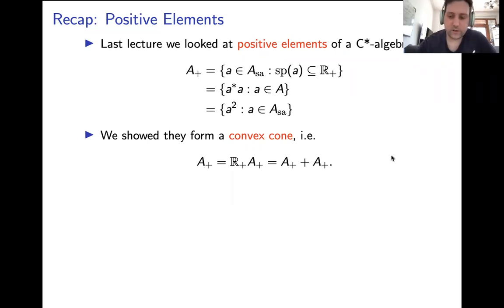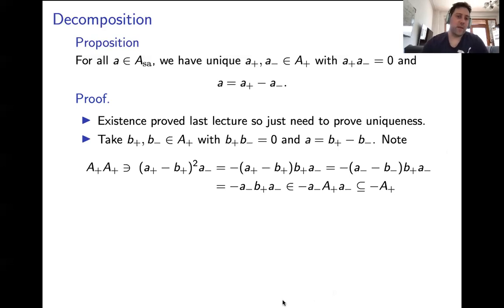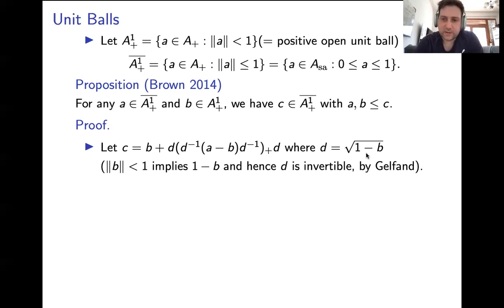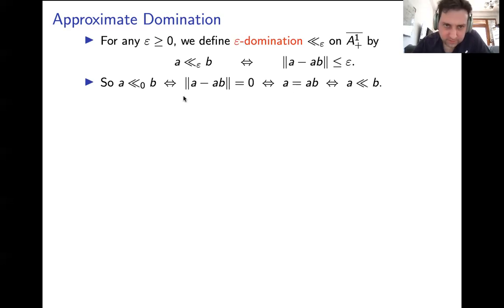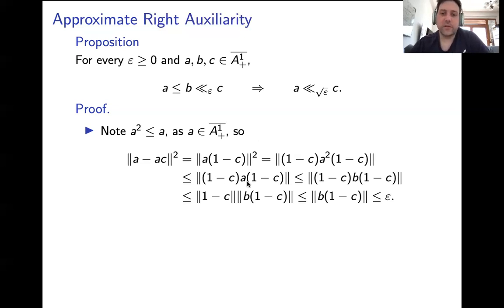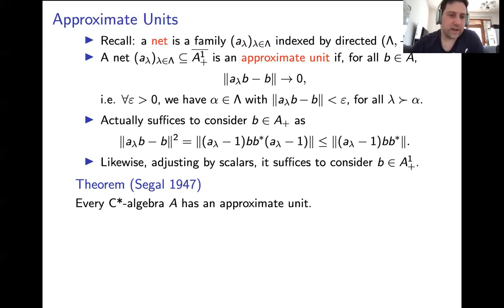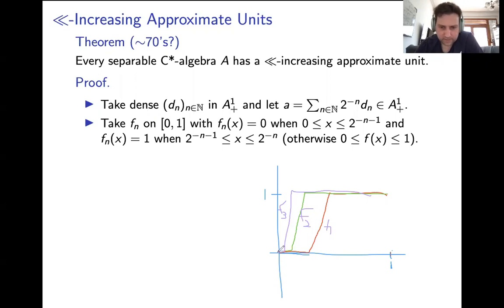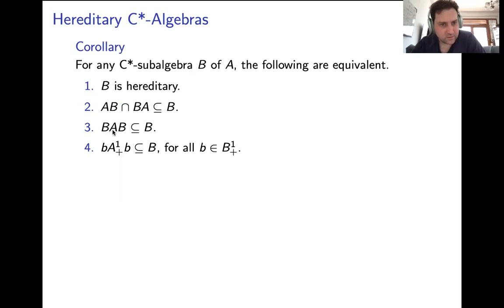C* Algebra Course Lecture 5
Order Structure and Approximate Units